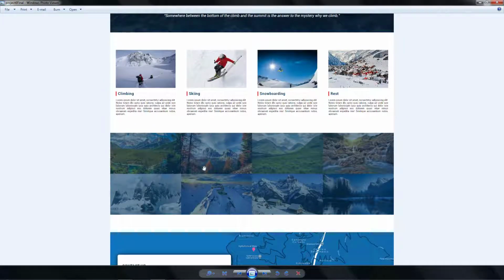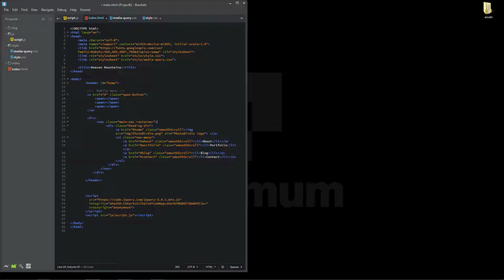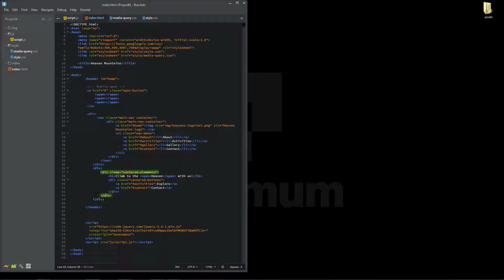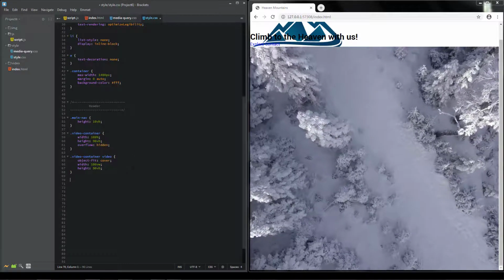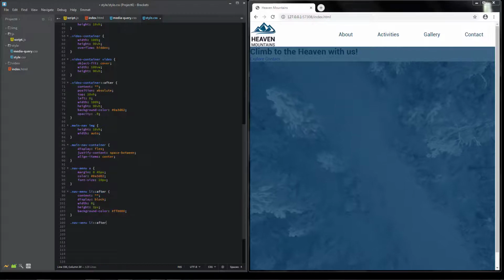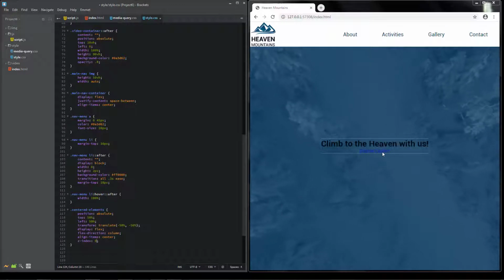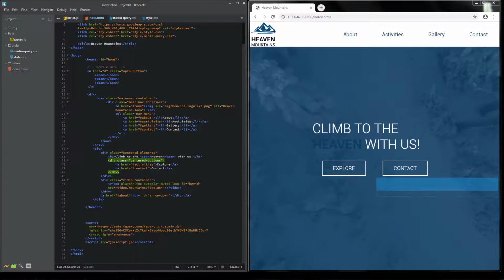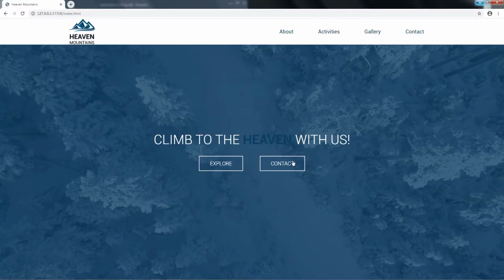Seven to Heaven - HTML5, CSS3 and jQuery Course - Project 6 - Heaven Mountains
With this video we are starting our sixth project- Heaven Mountains. In this video we are starting with header part and heading with a background video.